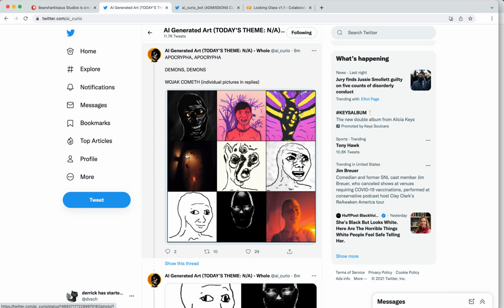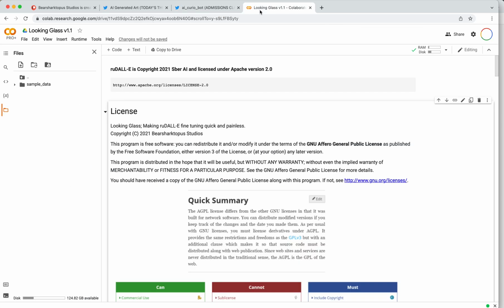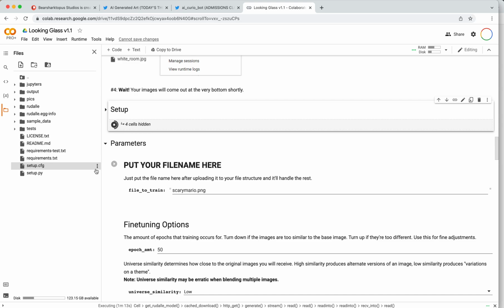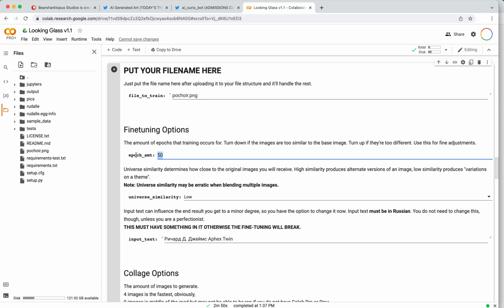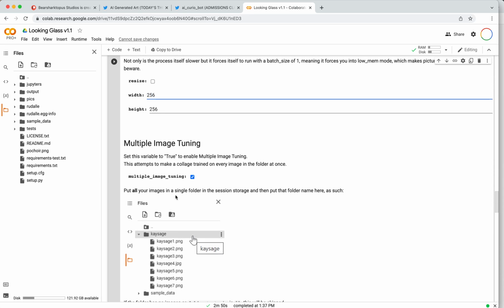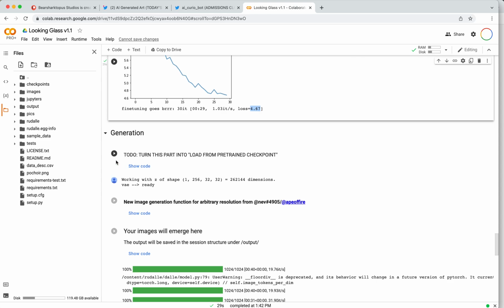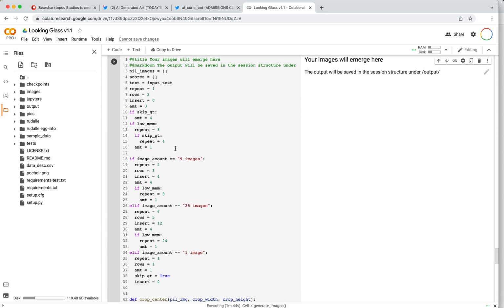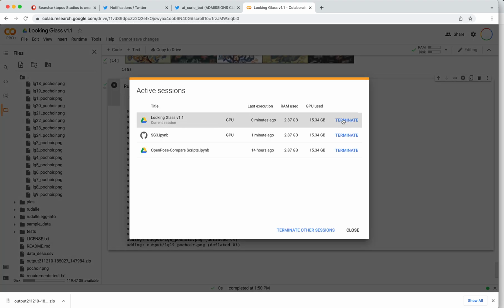Create Variations on Images With Looking Glass 1.1 (ru-DALLE)